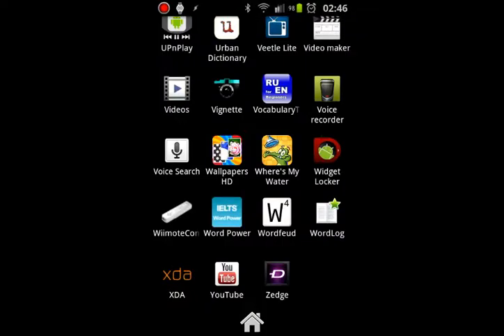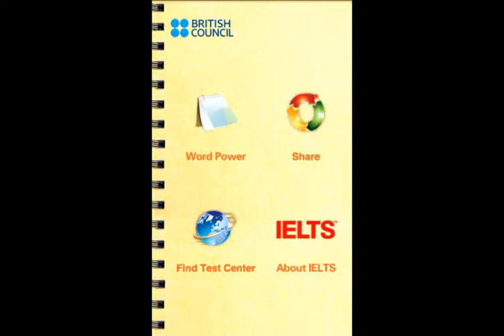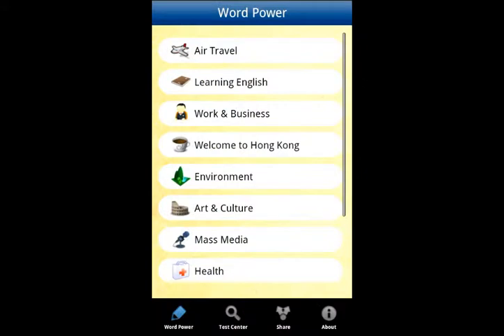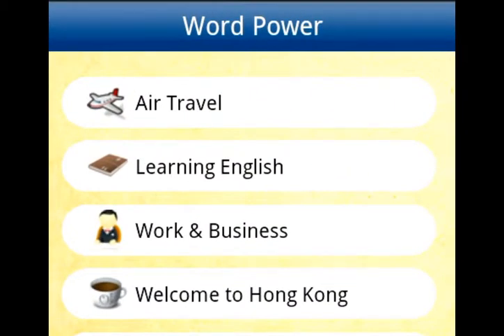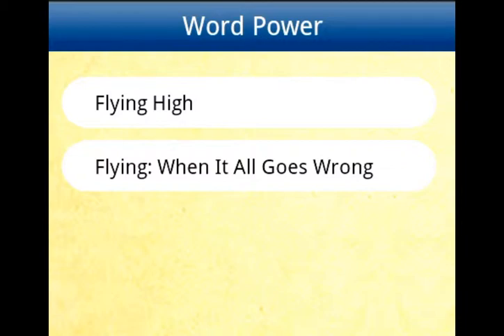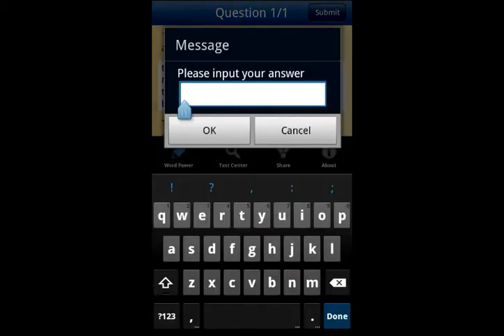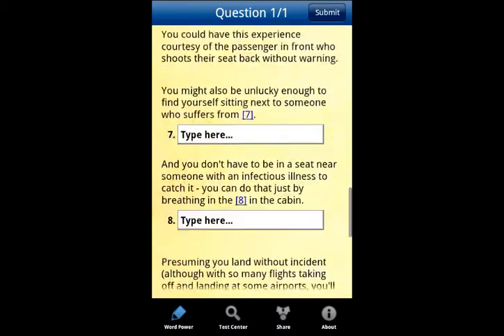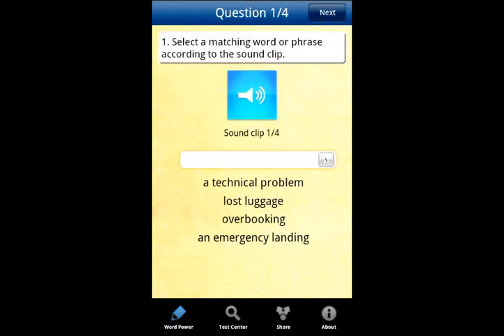Review of IELTS Word Power for Android